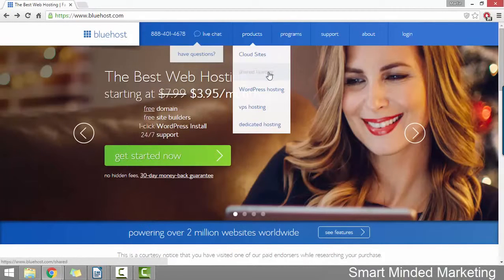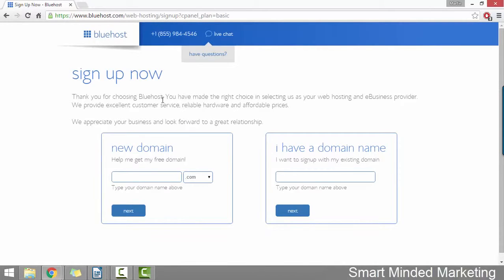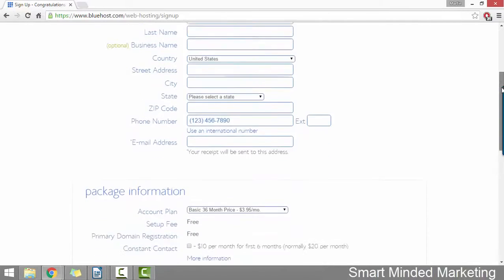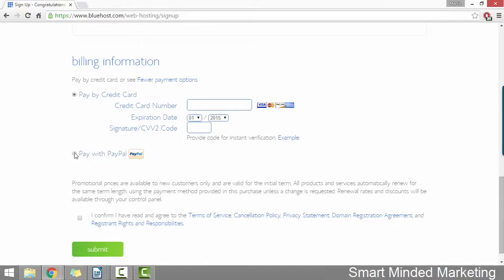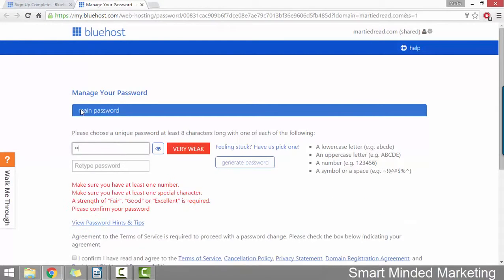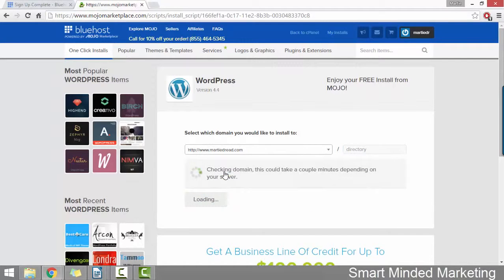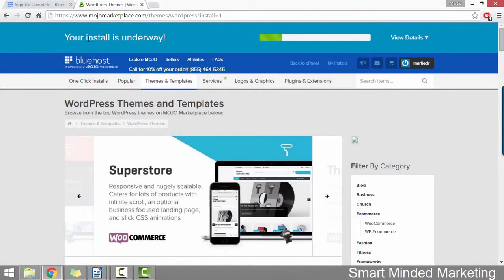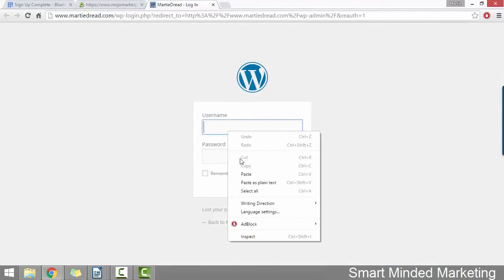best web hosting companies 2017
best web hosting companies 2017 watch online best web hosting companies 2017.best web hosting companies 2017